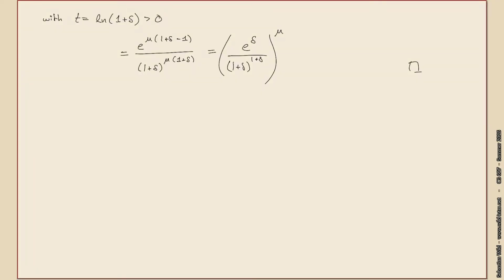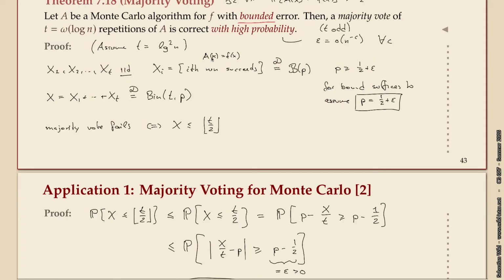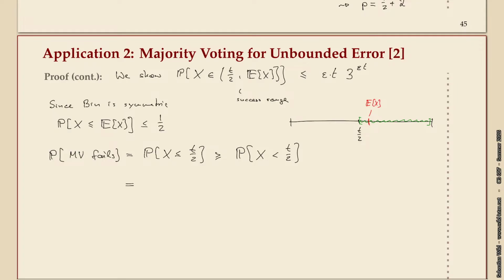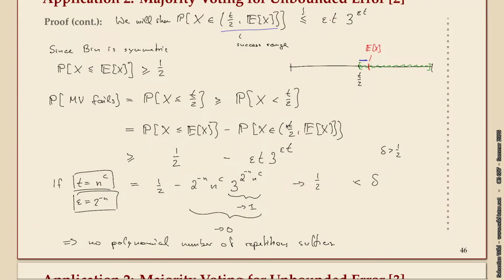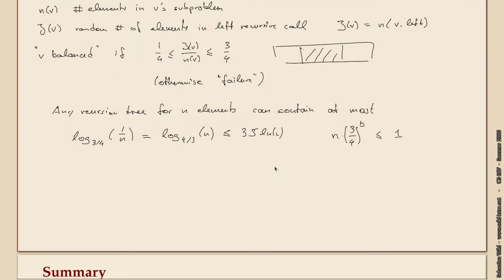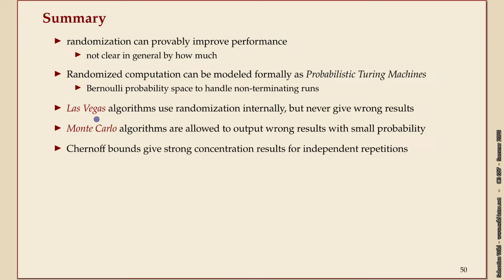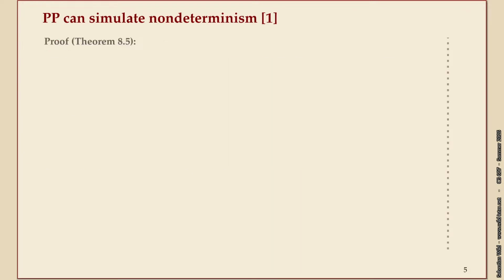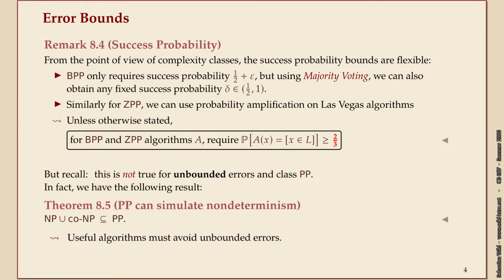Advanced Algorithms Summer 2025 Lecture 14